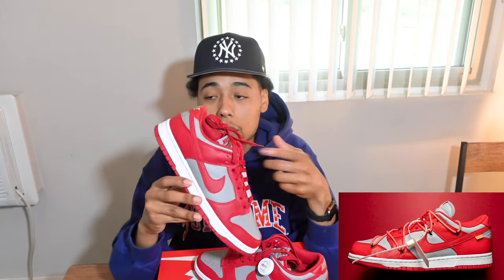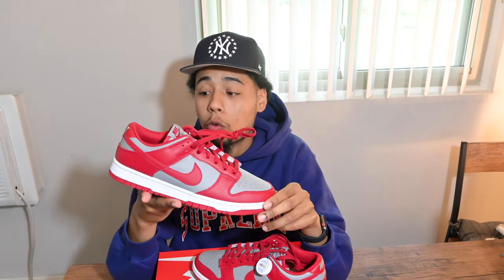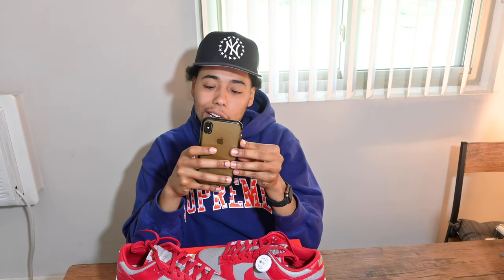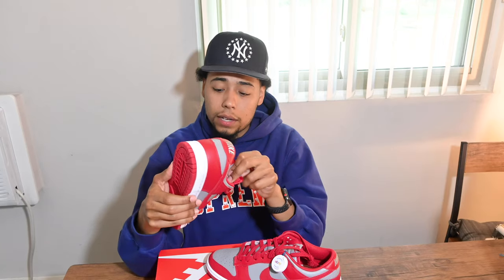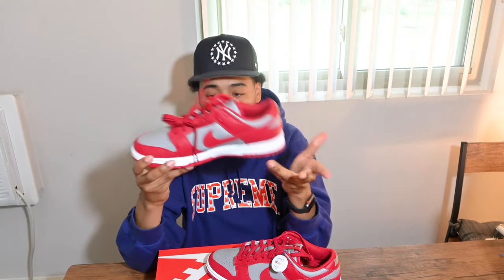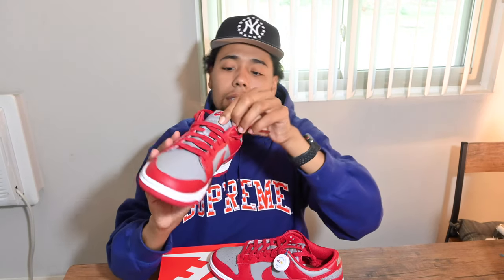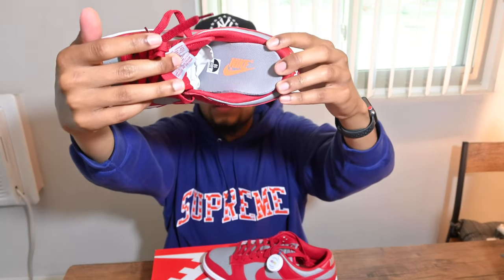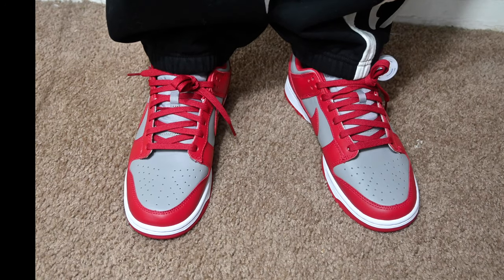Nike Dunk Low UNLV (UNBOXING & Try On) - Review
I liked these when they came out, but didn't hit on SNKRS app. For some reason I didn't by these a lot sooner, as they are super fly Im buying another pair to keep on ice for a year or two. I really like the color-way on this pair this is one of those that look even better in real life.